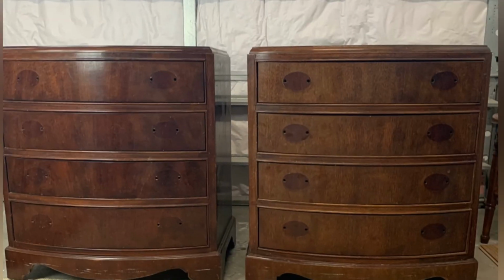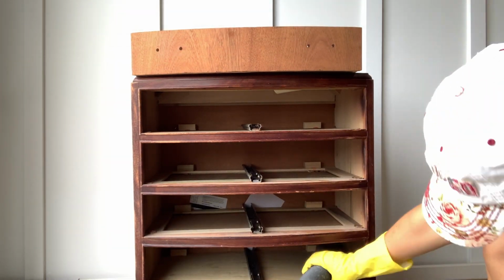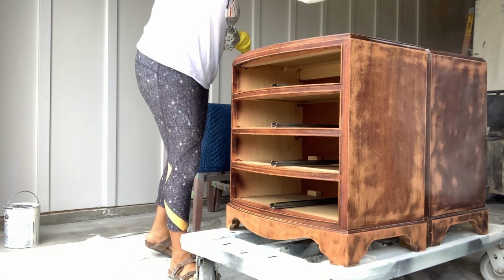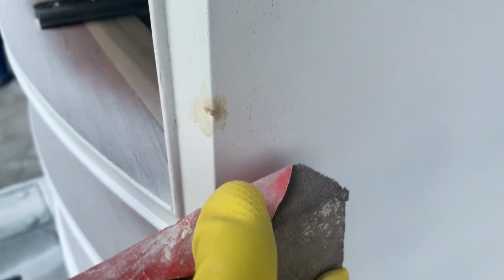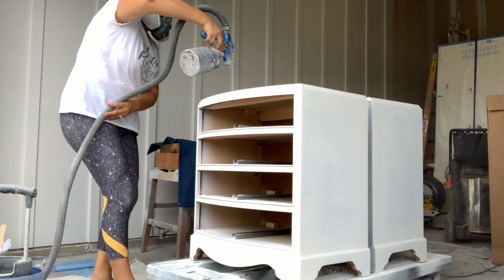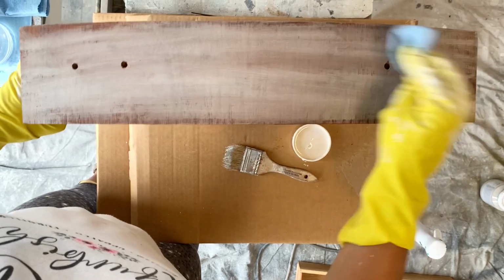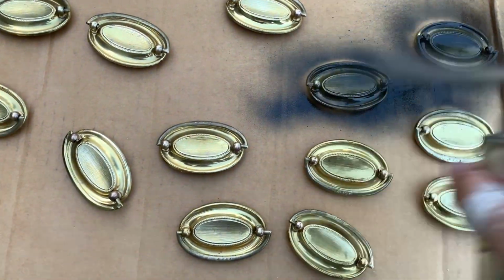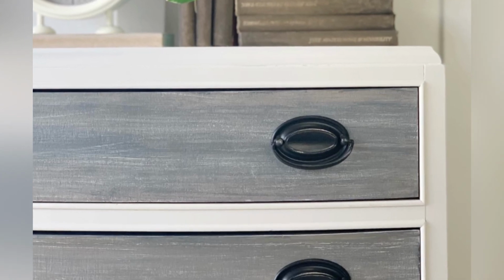Staining wood with paint and applying a dry brush technique to create a weathered finish look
Today we are refinishing and brightening a pair of nightstands by creating a grey weathered finish. This finish adds texture and dimension for a WOW effect.

PRODUCTS USED
+3M Respirator
+Dewalt 5" Orbital Sander
+Earlex Spray Station 5500
+Sunnyside Phosphate Free Tsp Substitute Cleaner
+Elmer's Probond Professional Wood Filler
+Fusion Mineral Paint:
Soap Stone
Raw Silk
Lamp White
+General Finishes High Performance Topcoat Flat

Other Social Media Accounts
https:/Instagram.com/aliferefurbished